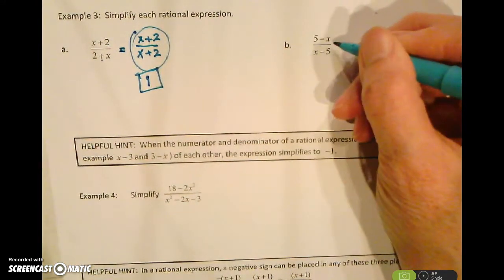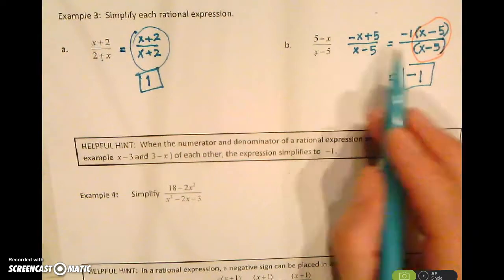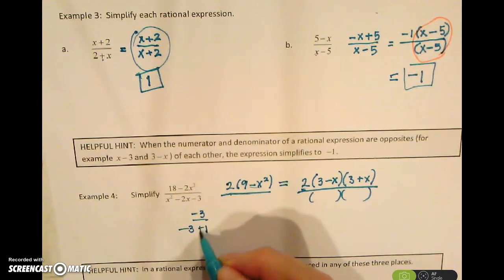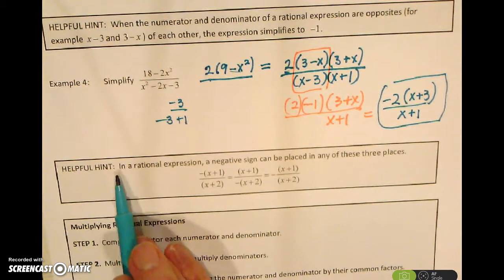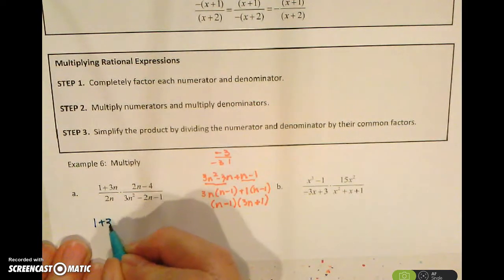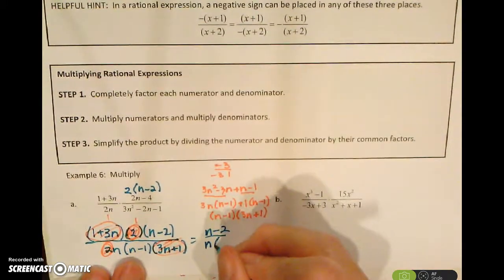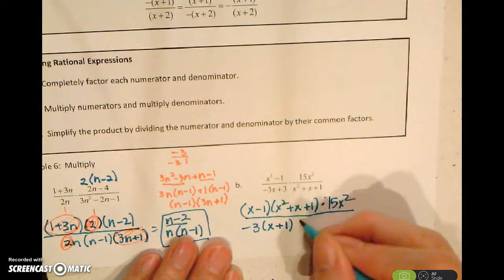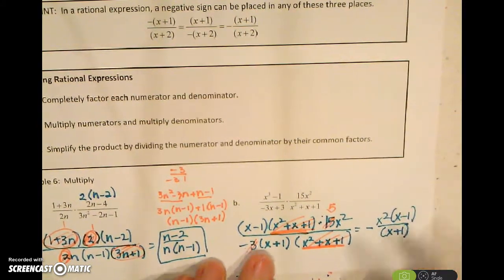A2 5A 2 Rat'l simplify